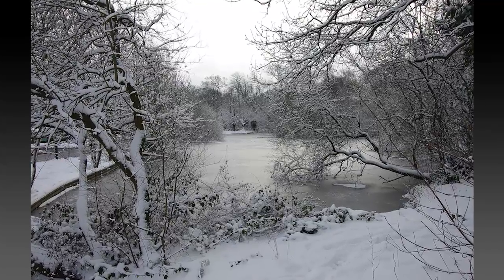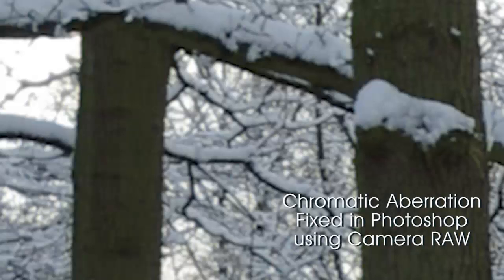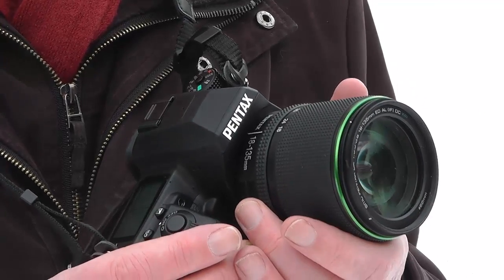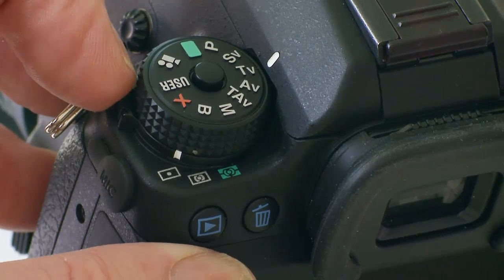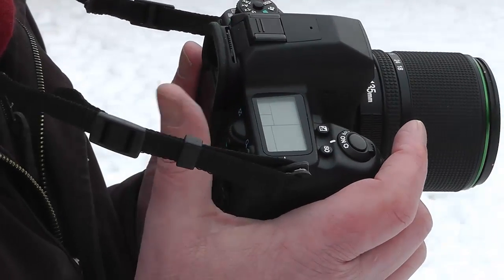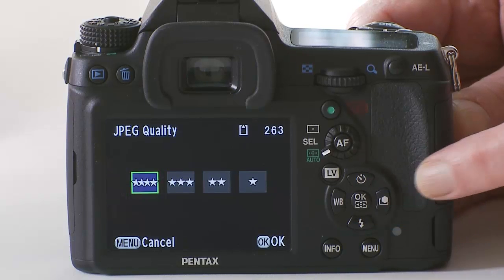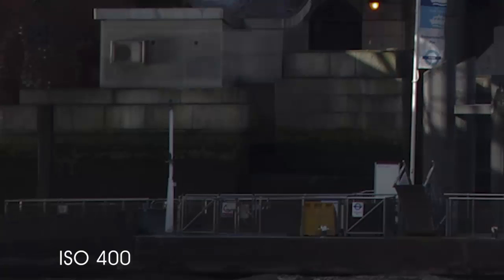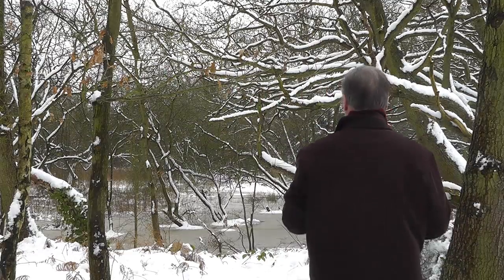Pentax K5 mkII review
Video review of the Pentax K5 mkII DSLR camera